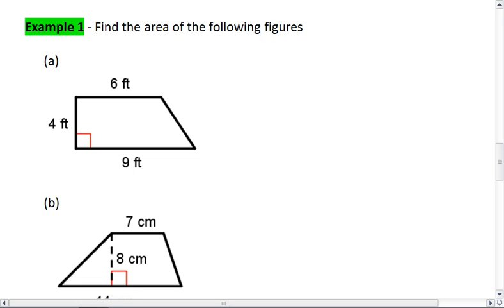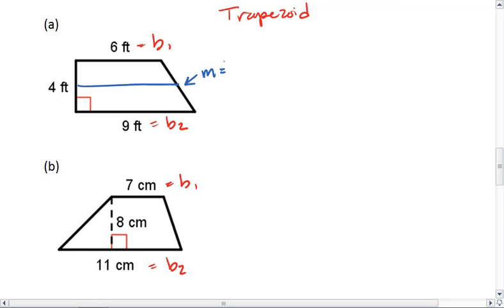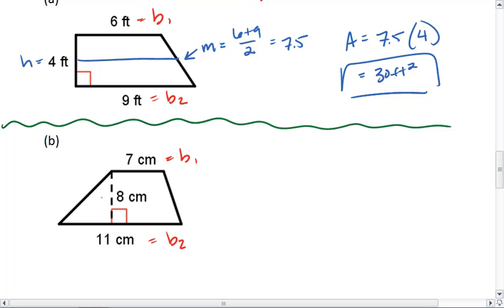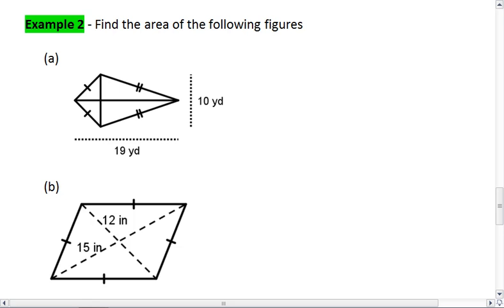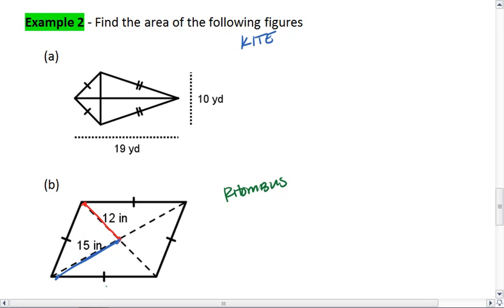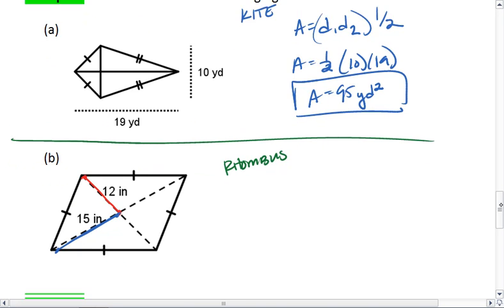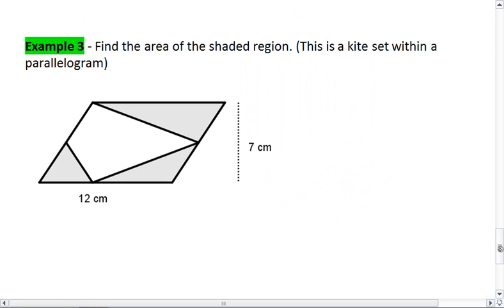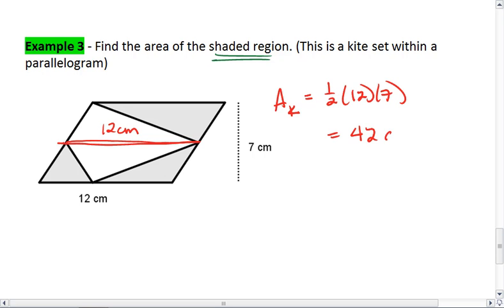Geo 11.2 (3 of 4) Finding Areas of Trapezoids.mp4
Example of finding the areas of trapezoids.